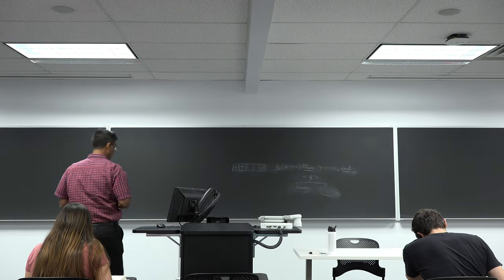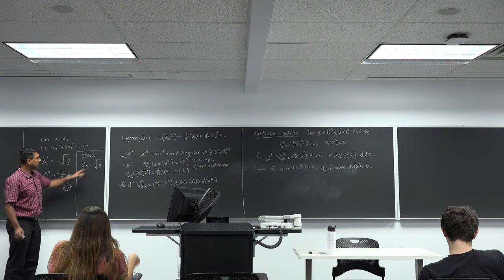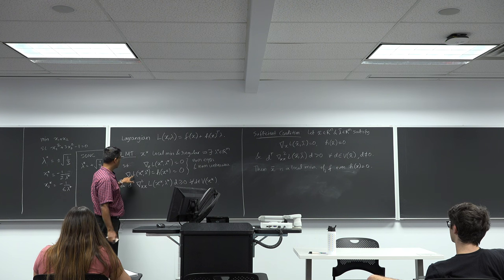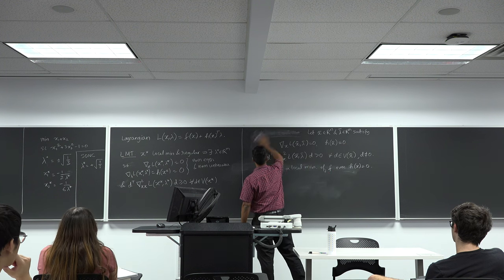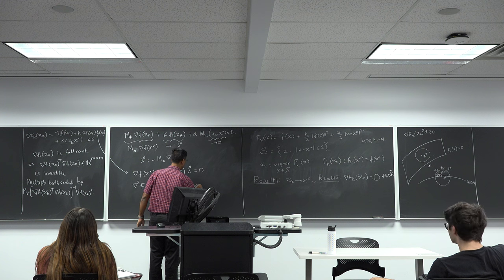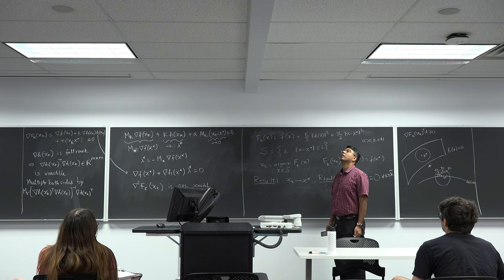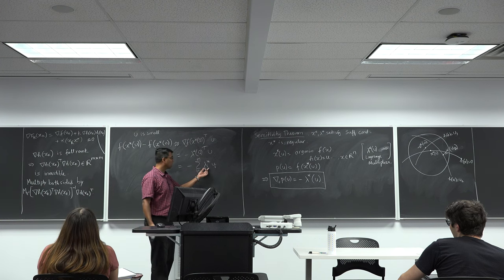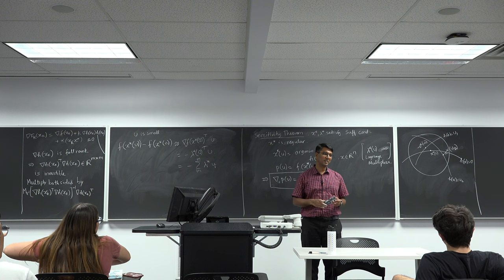ECE 5500 Lec 19: Lagrange Multiplier theorem, Sufficient Conditions, and Sensitivity Theorem